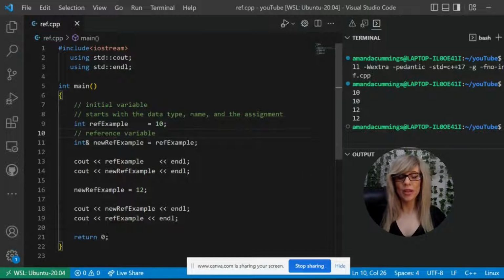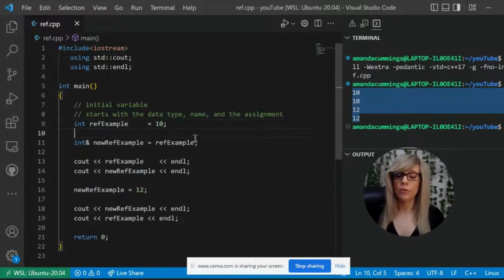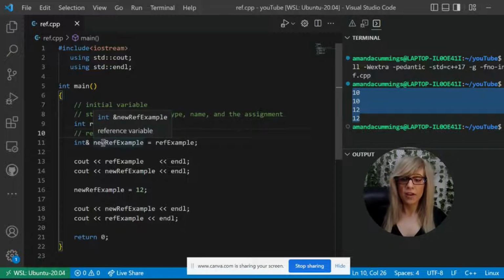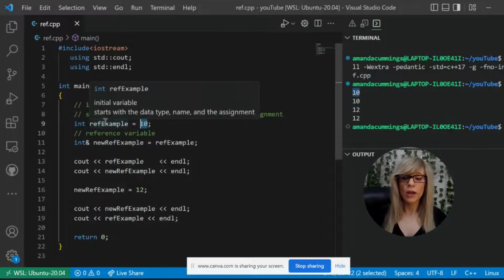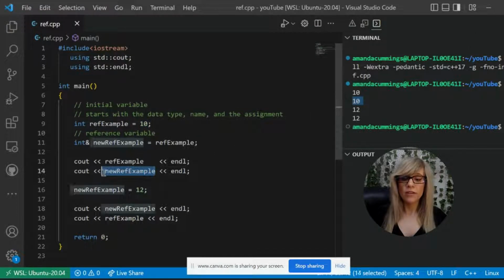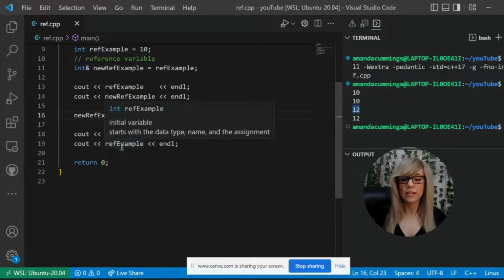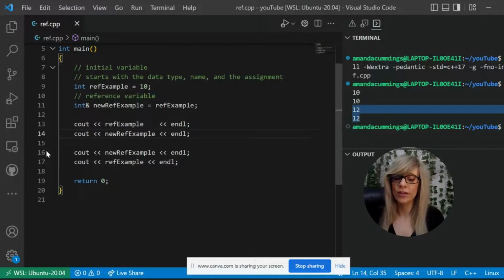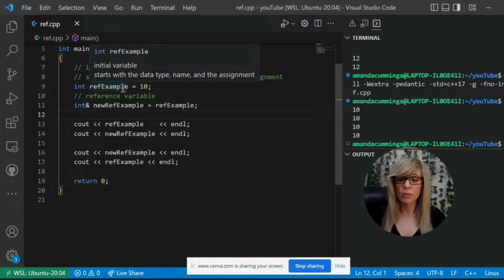Reference variables. How to declare a reference variable. How to use reference variables in C++. &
Visual Studio Code. Made for beginners and intro to object-oriented programming. Intro to OOP. Here is a link to the most current VS code ( as of right now )

then: ./a.out